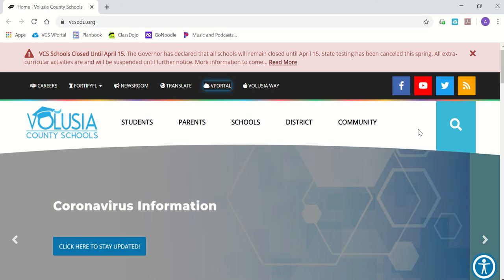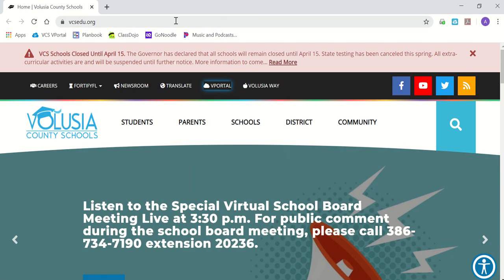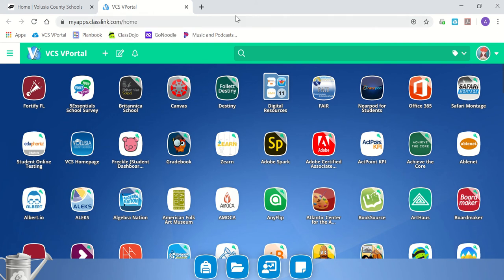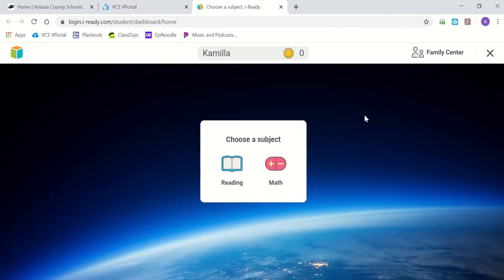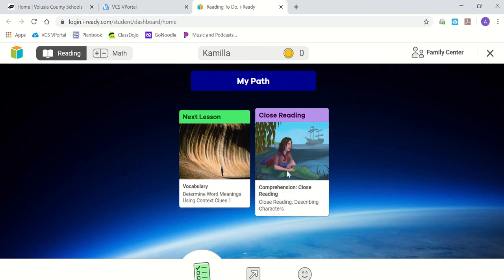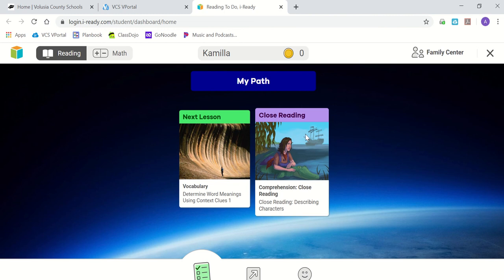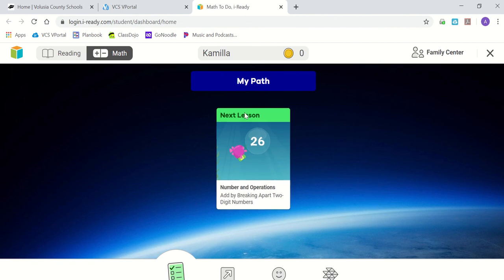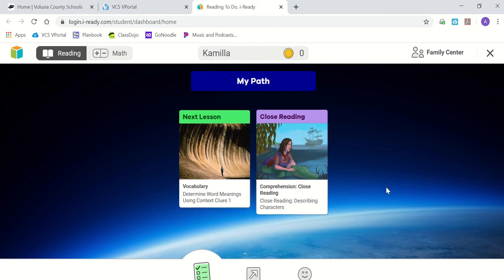i Ready Instructional Video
This video was created by Ms. Williams to assist families and students logging into i-Ready. This is a step by step walk through of how to access all primary reading and math instruction.